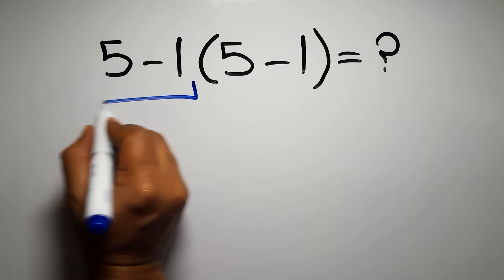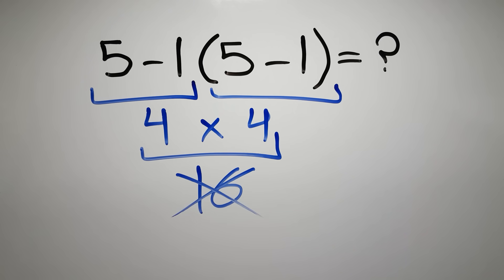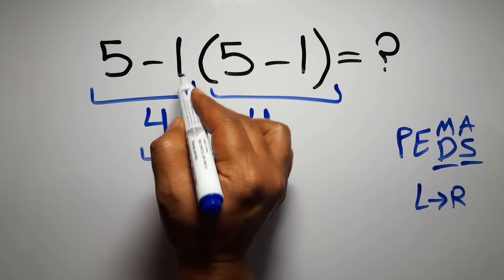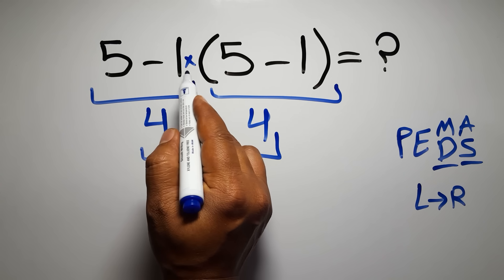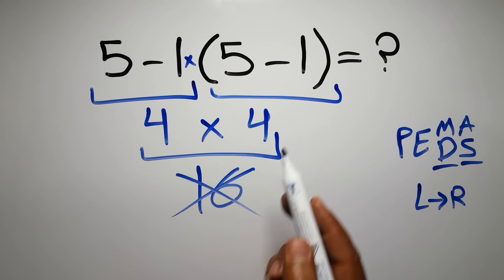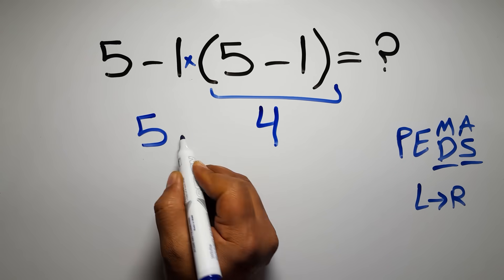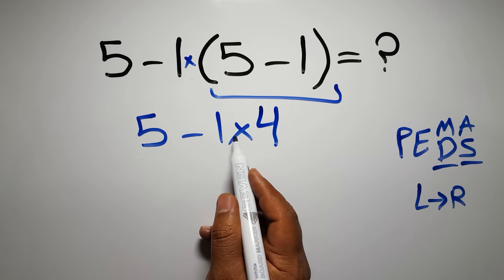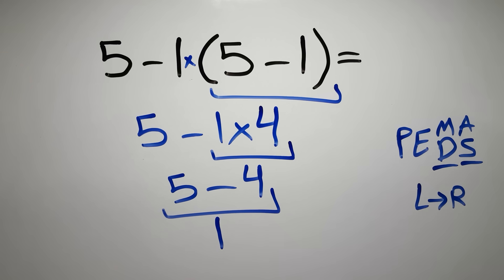This Math Trick Will Blow Your Mind!